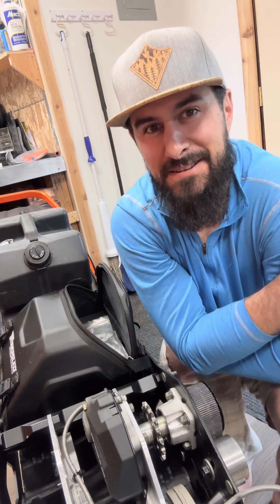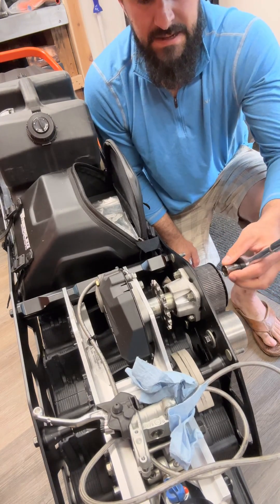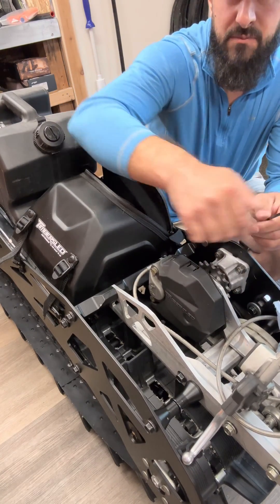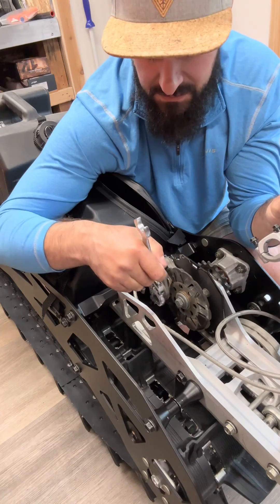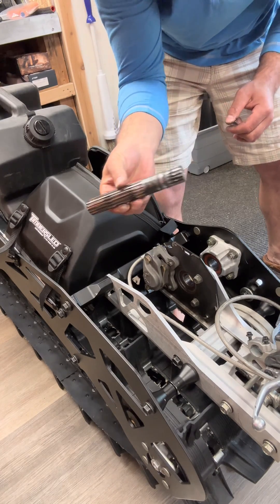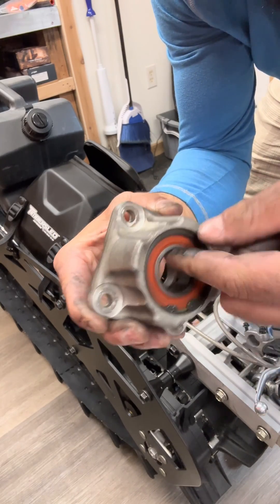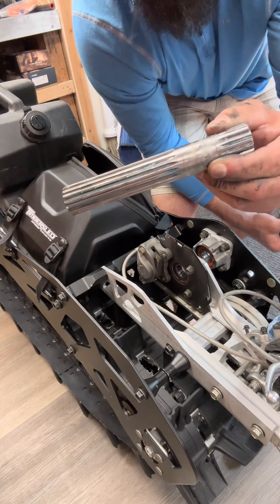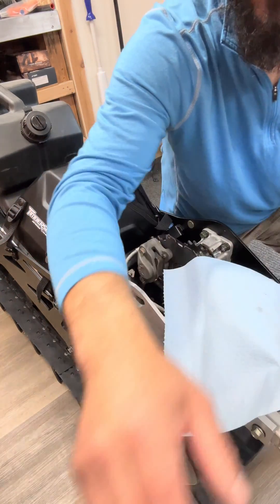Timbersled Dual Bearing Installation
Installation process of a dual bearing in a Timbersled Aro/Riot. If you have a single bearing in a older kit or have 50+ hours on your kit, inspect the jackshaft bearings closely.

If you are converting from a single bearing to a dual bearing, you’ll need to order two parts.

#1523109 Double Bearings with housing

# 5141654 spacer

You’ll end up keeping your original right spacer and replacing left spacer since the bearing housing will be wider than your single bearing.